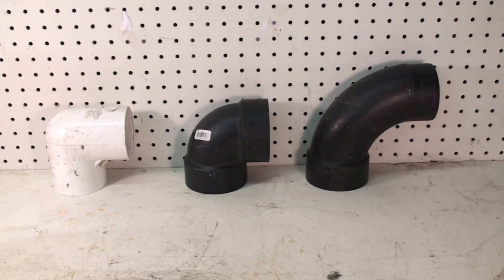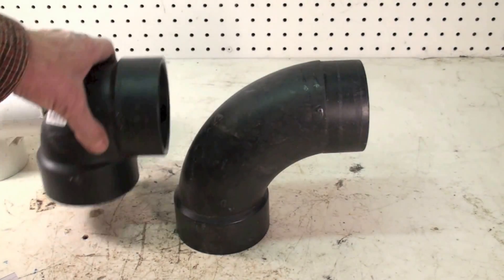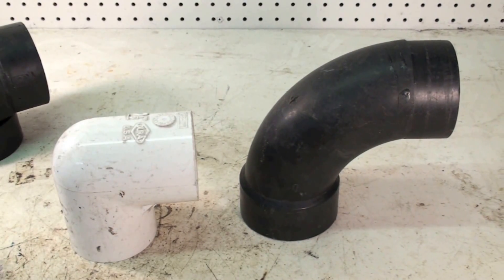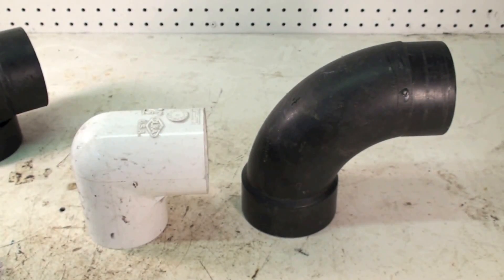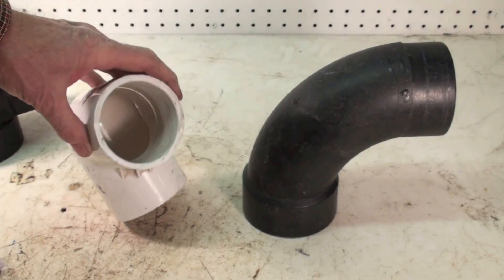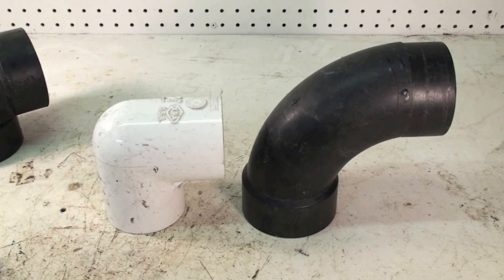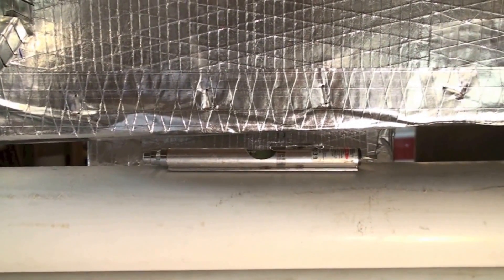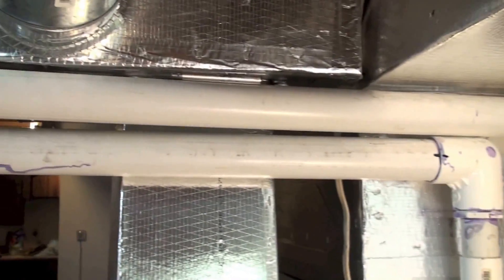Troubleshoot hi eff gas furnace venting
This one covers failures related to venting installation of high efficiency gas furnaces.